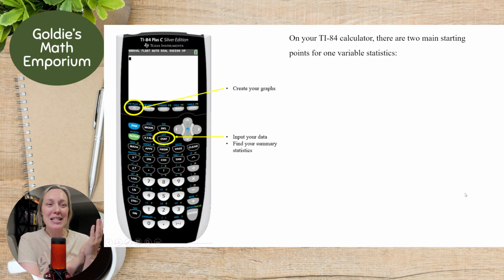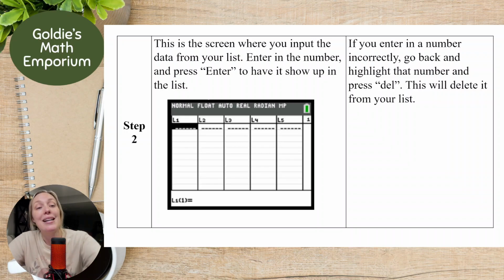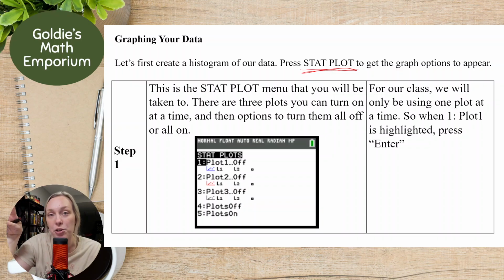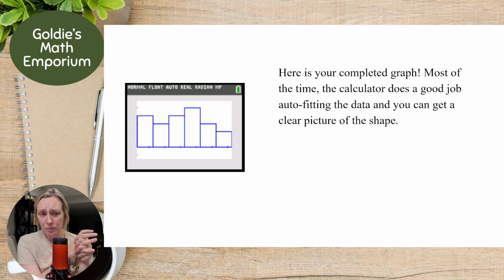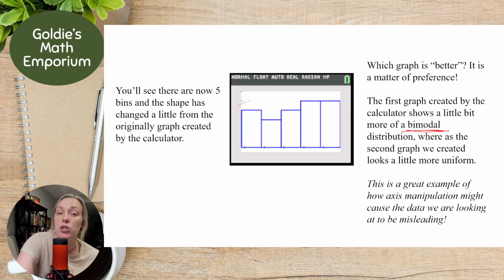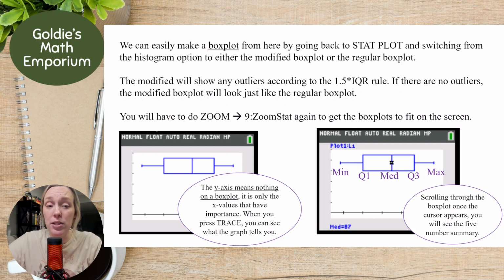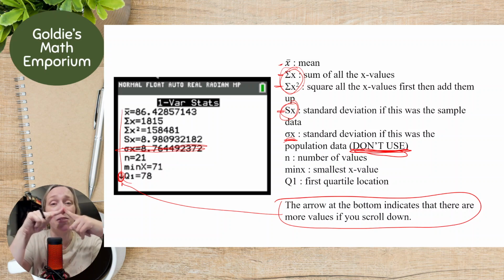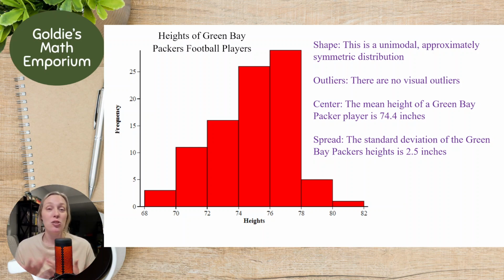AP Statistics Exploring One Variable Data – One Variable Statistics with the TI-84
AP Statistics
Unit 1: Exploring One Variable Data
Notes 6 – One Variable Statistics with the TI-84

AP Stat CED Topics Covered:
📚 UNC-1.G Represent quantitative data graphically.
📚 UNC-1.I Calculate measures of center and position for quantitative data.
📚 UNC-1.J Calculate measures of variability for quantitative data.
📚 UNC-1.L Represent summary statistics for quantitative data graphically.